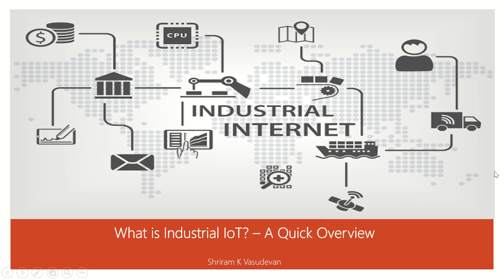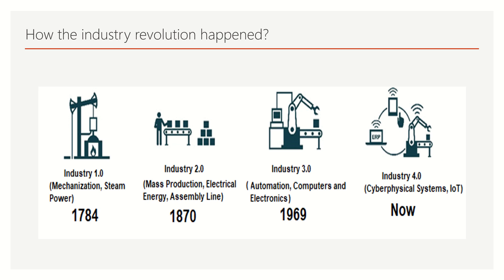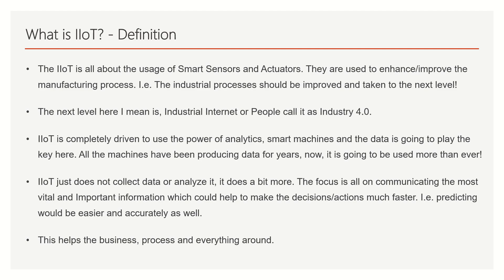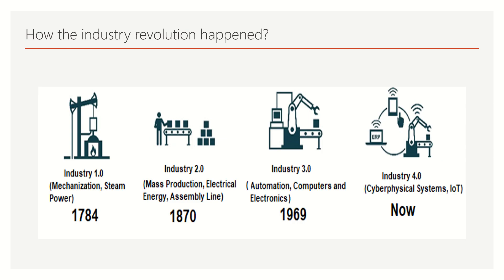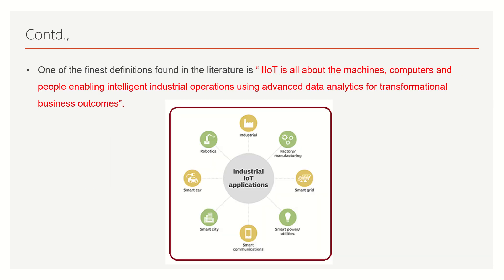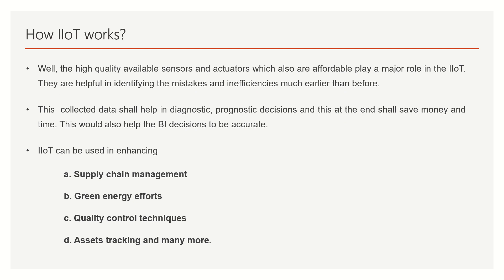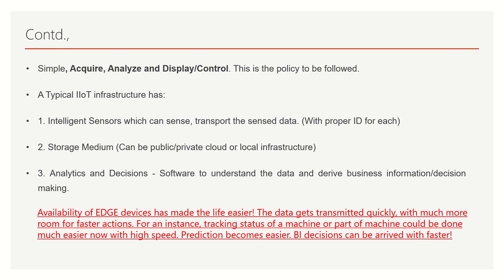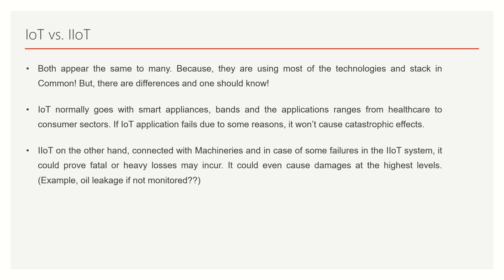IIoT - Industrial IoT - A Quick Overview (IoT vs. IIoT)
Here, we discuss the differences between IoT and IIoT. Also, the IIoT architecture is explained.